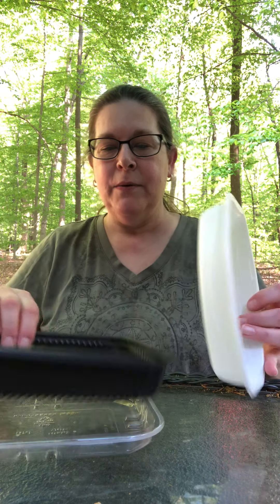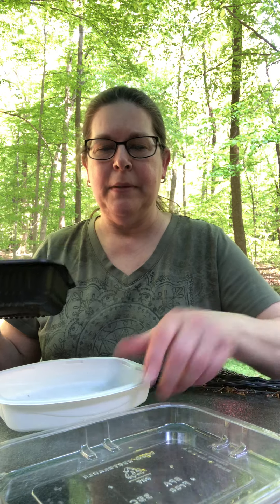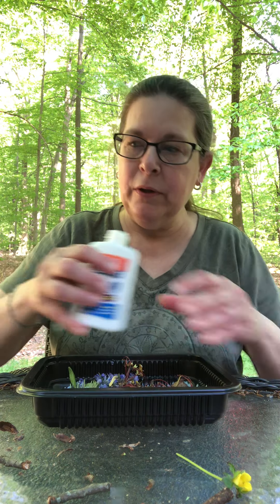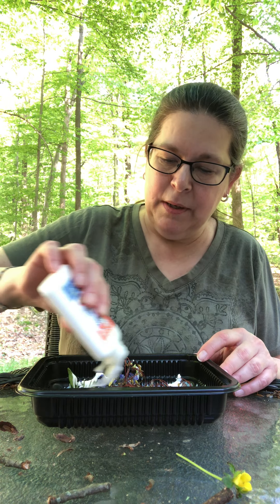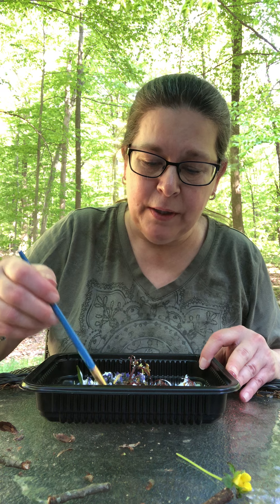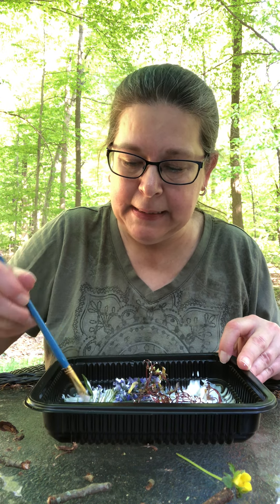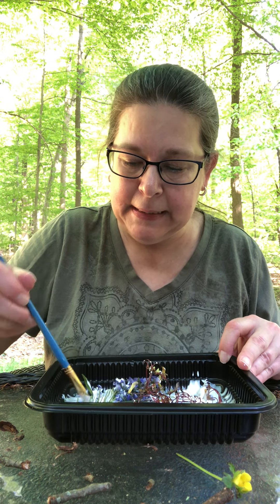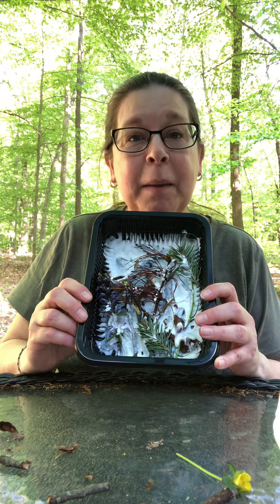Nature Shadow Box Craft with Miss Gwen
Make a shadow box with household (and nature!) materials!